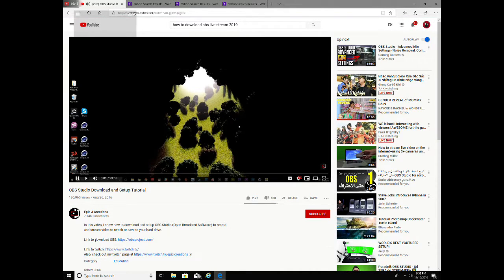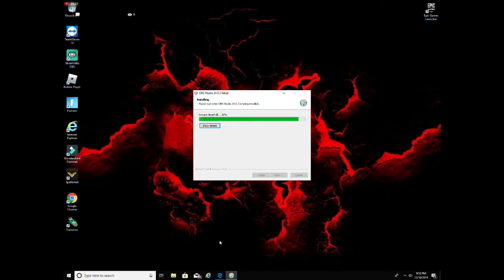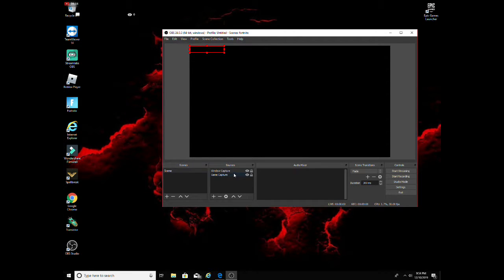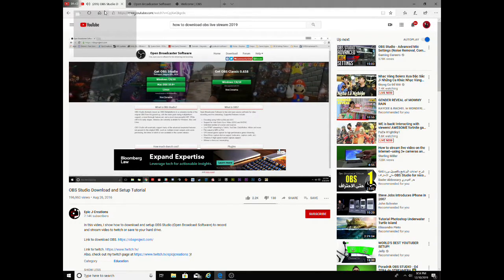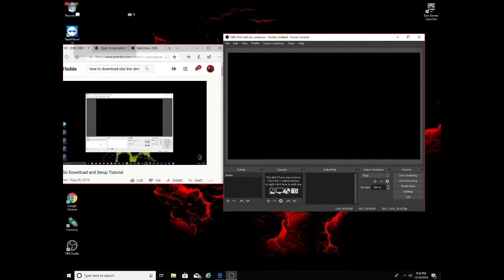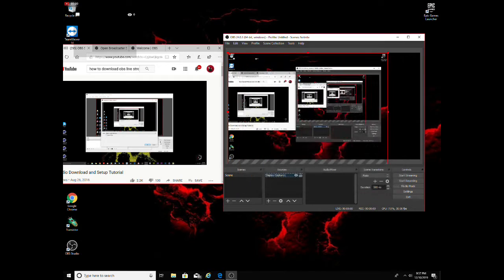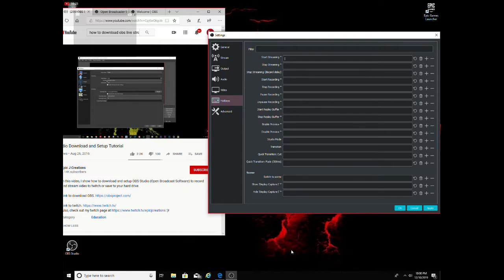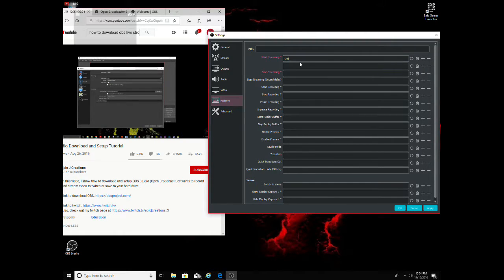night streaming/ I DID IT TAVARES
sub pls